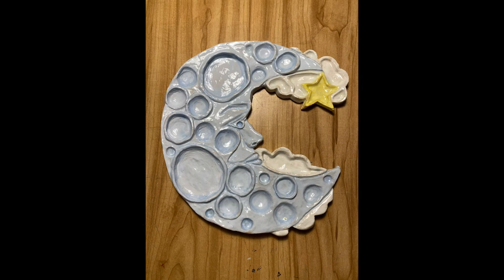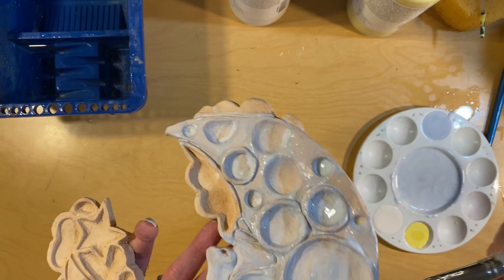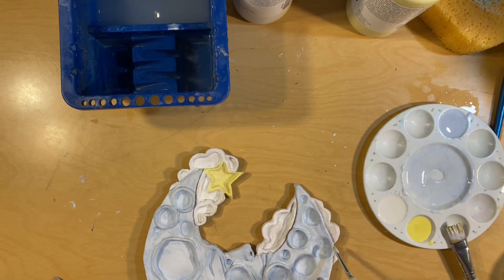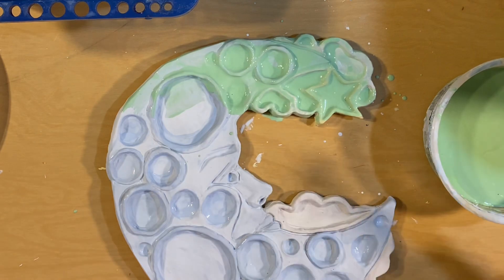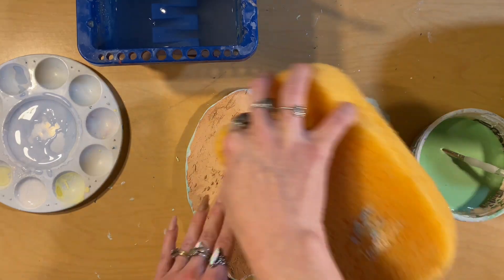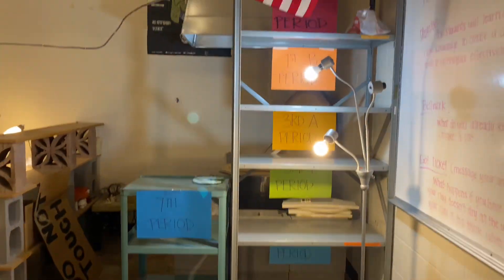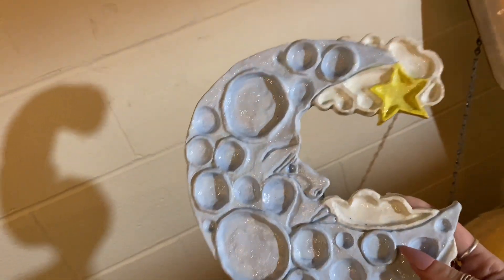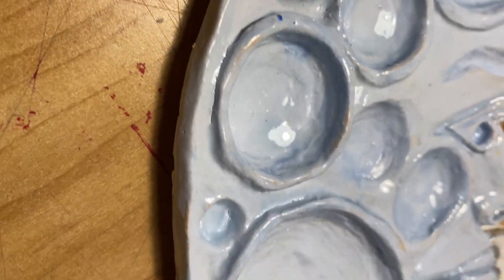How to Glaze Bisque Ware